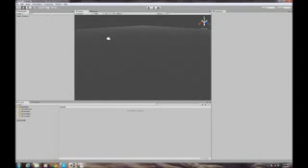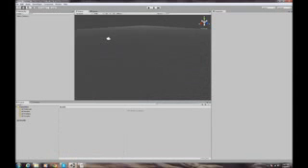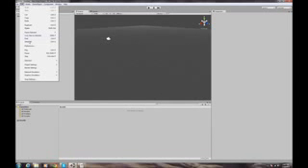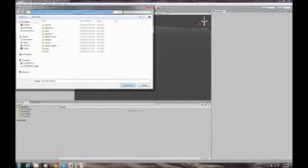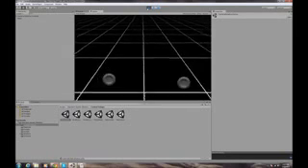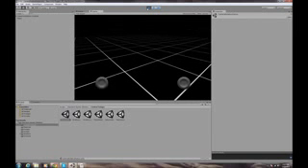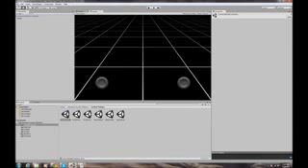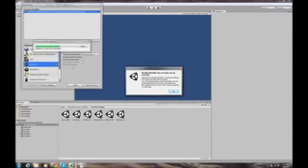Android Game Development With Unity Tutorials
Learn how to start making android games and applications with Unity 3D. This video tutorial provides an overview of all the required components to start building android applications and games with Unity as well as how to configure unity to make an apk that will run on your device. this video is part of a new tutorial series that will focus on making android games.

If you have any comments or questions, leave them down below.